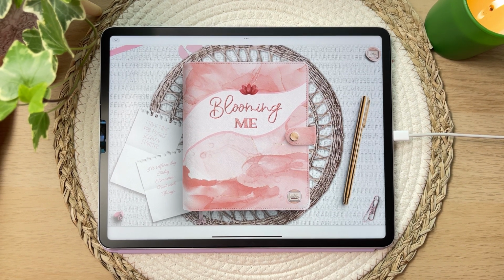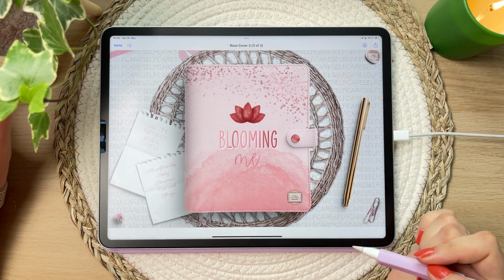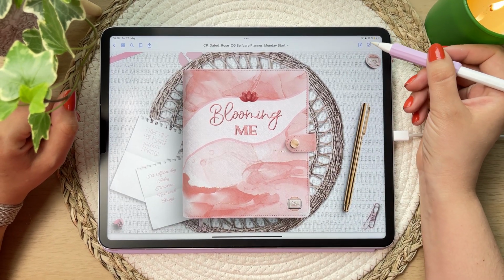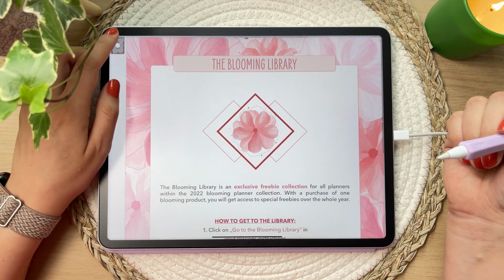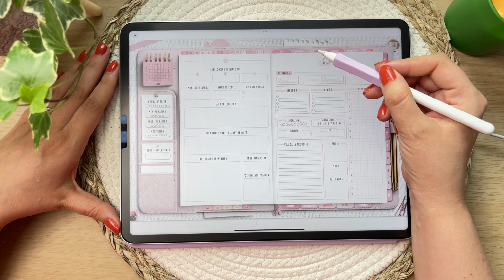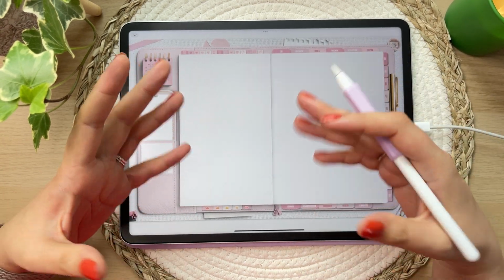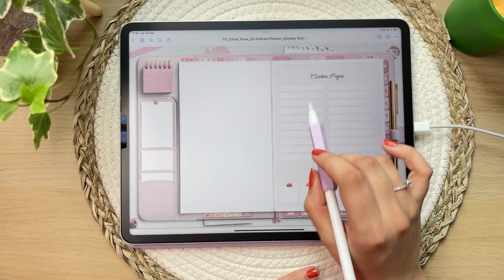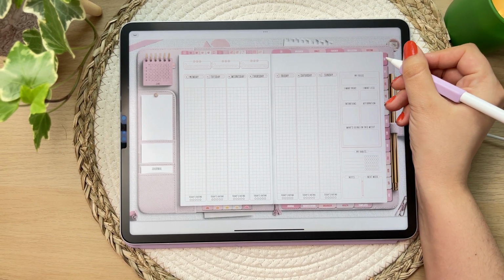ChellyPlanners // How to use the Blooming Me Selfcare Planner / Blooming Planner Collection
Hello Planner Buddies!

It is finally time for a new planner, so let me introduce the new „Blooming Me“ Selfcare Planner! In this video, I will show you how you can start with this planner and fun features of this planner. I upgraded some nice functional features from the Blooming Life Planner and showed you the differences in this video.

Here is some general information about the new planner:
This is a selfcare planner made to help you focus on yourself, your needs, reflection, and your health.

The planner will be available in different versions:
- Original Blooming Style
- Minimal Blooming Style
- Undated with Monday and Sunday Start
- Dated with Monday Start (Sunday Start will be updated soon for free!)

It also comes in different colors:
- Original Blooming Style: Black, Beige, and Pink
- Minimal Blooming Style: Black, Beige, and Yellow

You will also get customies, a journal kit, and access to the BLOOMING LIBRARY with over 600+ customies with this planner.

Tutorials (These are for the blooming life planner, but they work the same way!)

Devices: Apple iPad Pro 12,9" (2021) with Apple Pencil, 2nd Generation
App: GoodNotes 5
Planner: 2022 Blooming Me Selfcare Planner, Chellyplanners